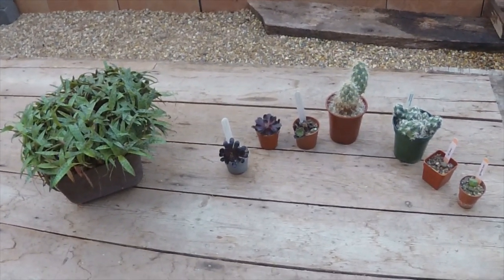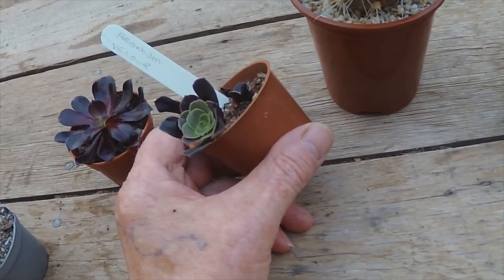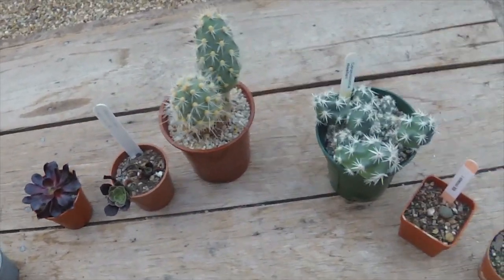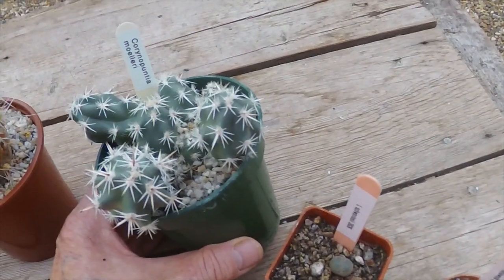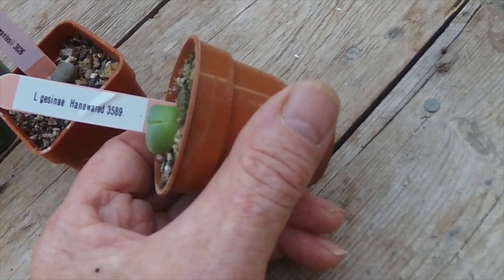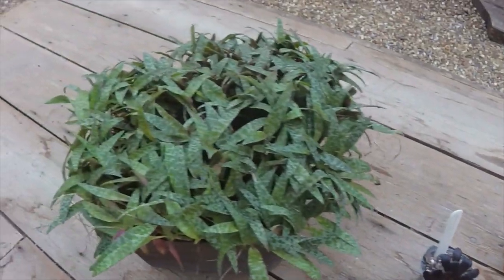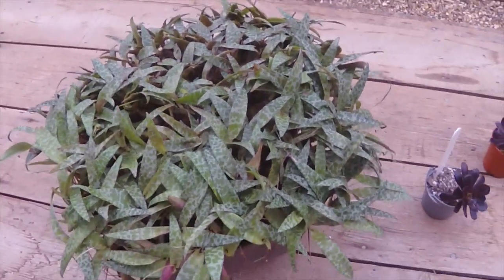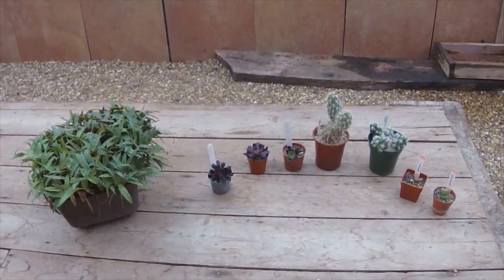New Cacti October 2023 🌵🌵🌵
New cacti and succulents aquired at October's cactus club meeting. If you are interested in joining the British Cactus and Succulent Society please have a look

Music l Oman Groomer - Mini Vandals